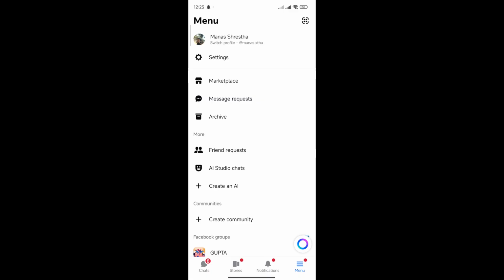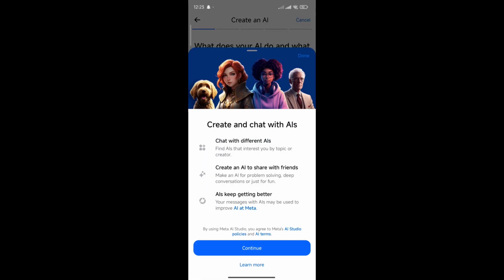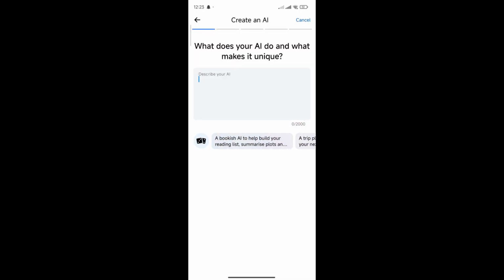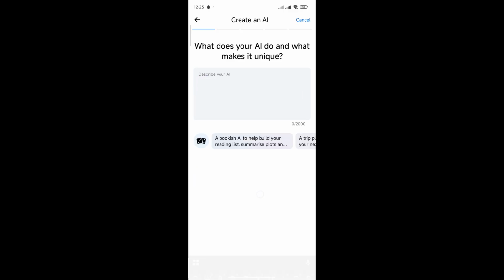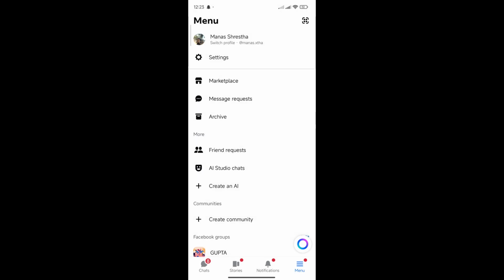How to Create an AI Bot in Messenger 2025?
🤖 Want to know how to create an AI bot in Messenger? In this video, I’ll guide you step by step on building your own Messenger bot to automate responses, interact with friends, and enhance your chat experience! ✨💬

🚀 Creating an AI bot helps you save time, provide instant replies, and make your Messenger experience smarter. 💖🌟